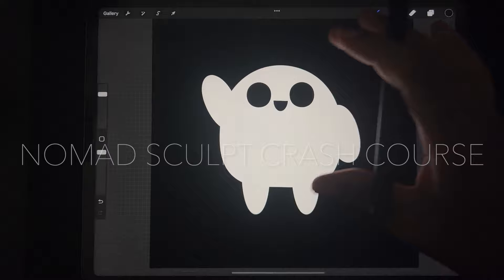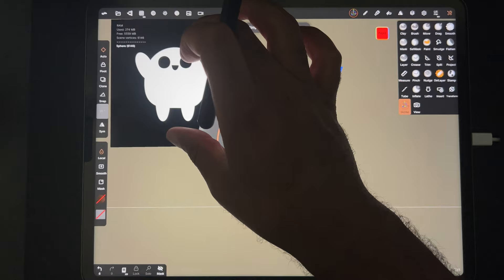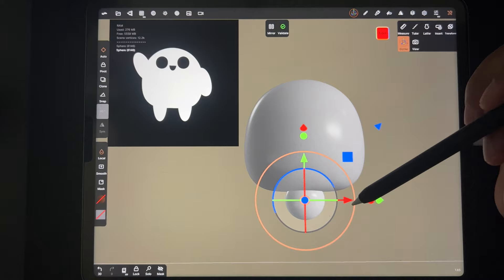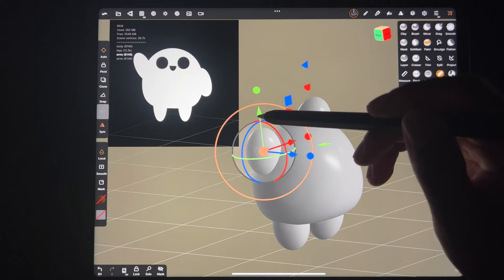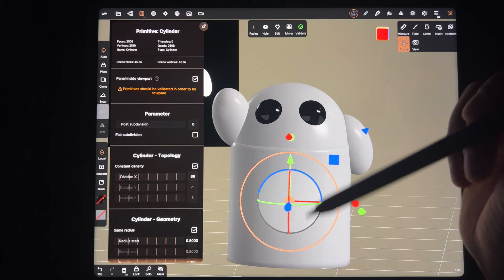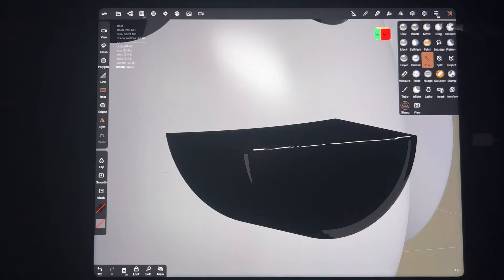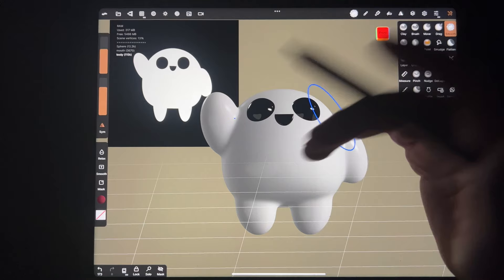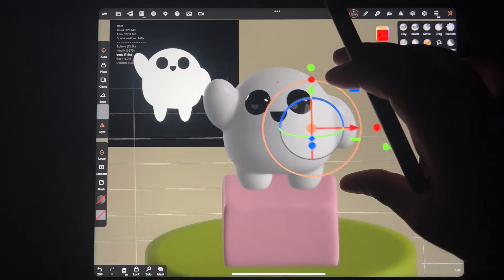Nomad Sculpt Crash Course for Complete Beginners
This video just scratches the surface! If you like my style and want to go more in depth, I recommend my beginners Skillshare Course: